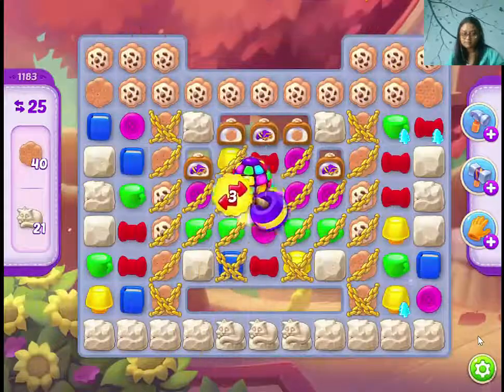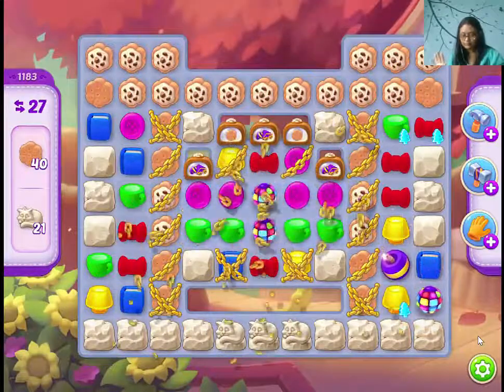Homescapes Level 1183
This is a hard level. Also booster generator are here too. Use the arrow blasters to target the statues. For collecting cookies the bomb booster will help you.